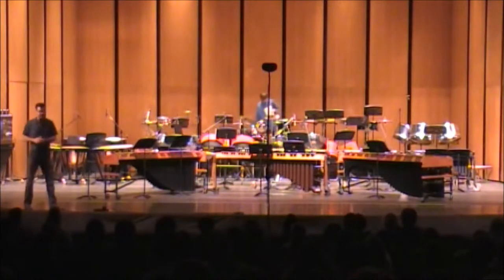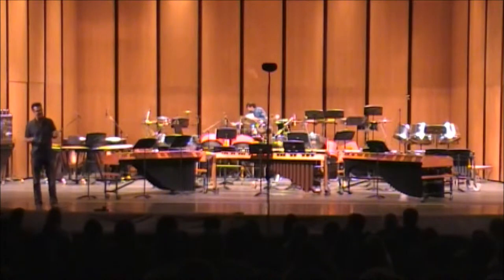Bamaaya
World Premier of "Bamaaya" by Daniel Devillier.

University of Louisiana at Lafayette Fall Percussion Ensemble Concert. November 20th, 2013.

Troy Breaux & Daniel Devillier - Directors